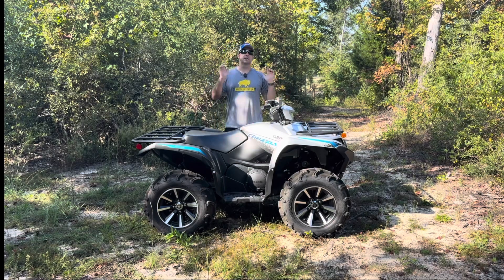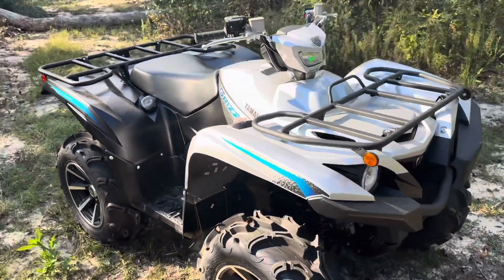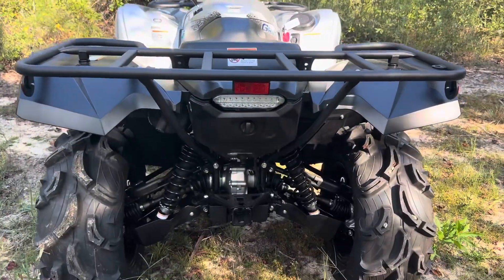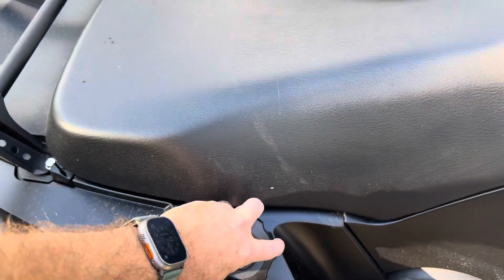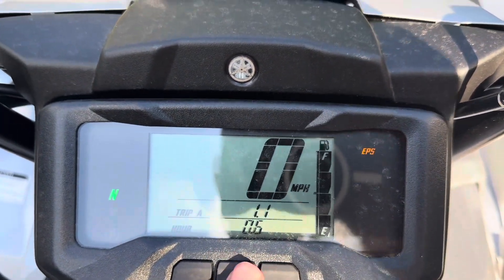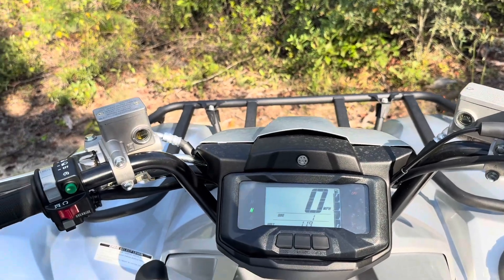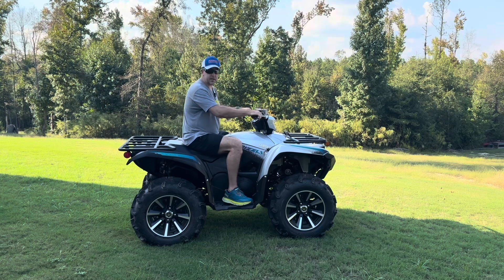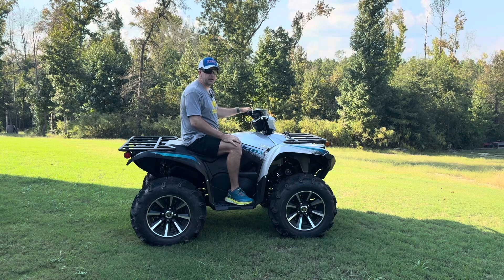2024 YAMAHA GRIZZLY 700 SE RIDE AND REVIEW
Let’s check out the new 2024 Yamaha Grizzly 700!